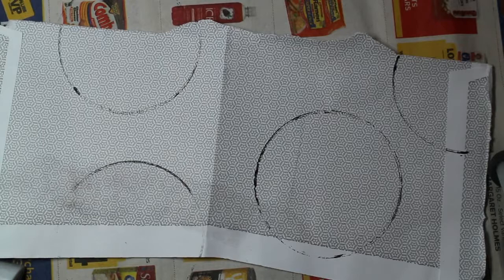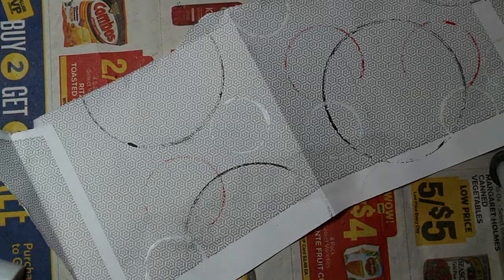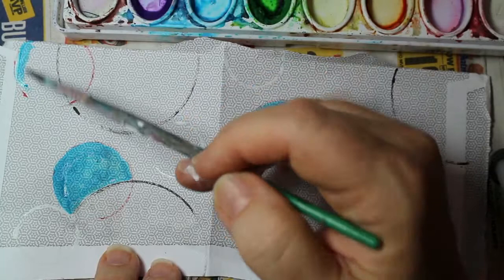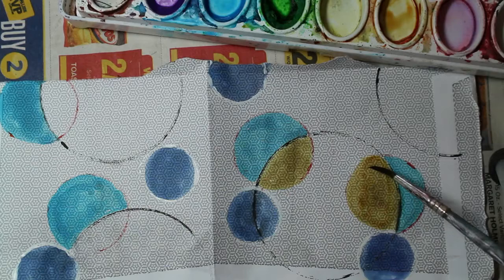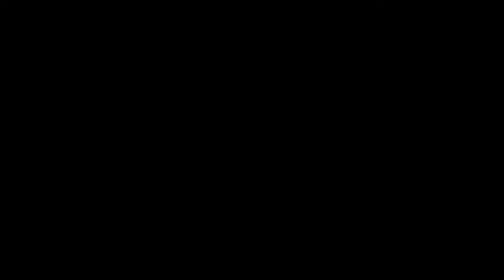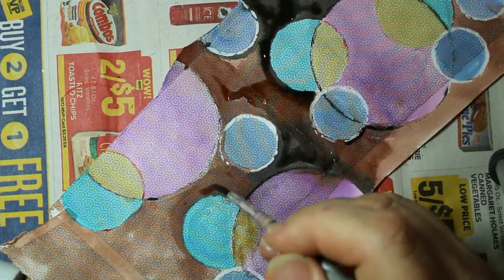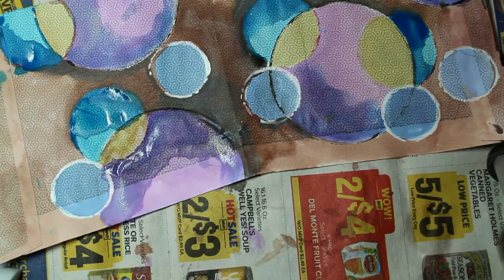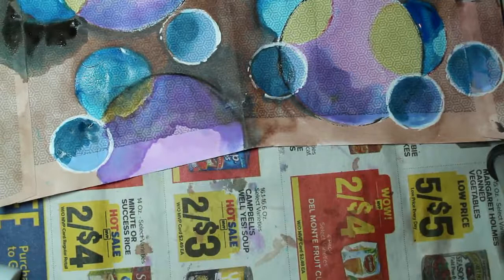Junk Journal (security envelope art)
Thanks for spending a few minutes with me for art! Security Envelope Art for junk journals.